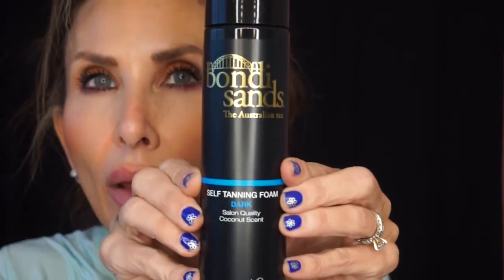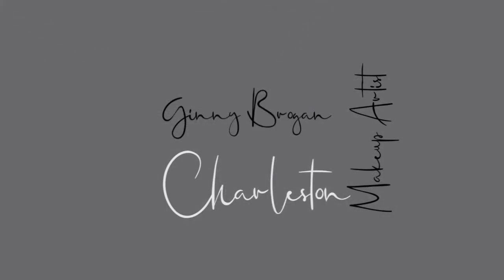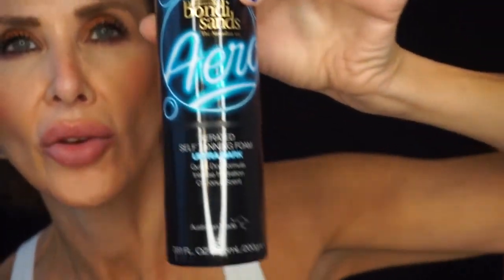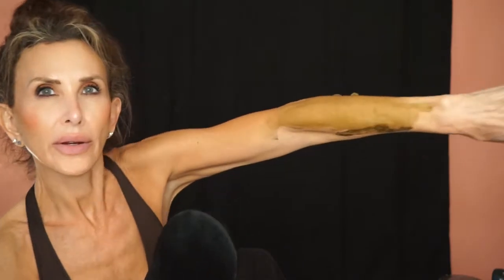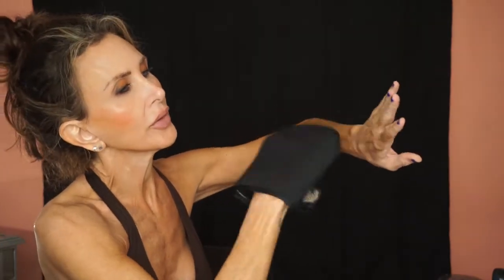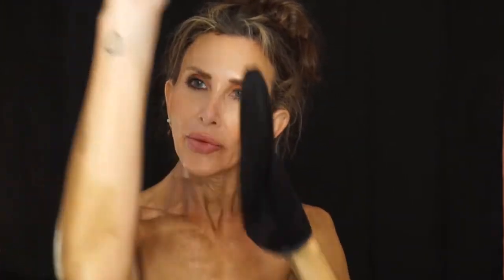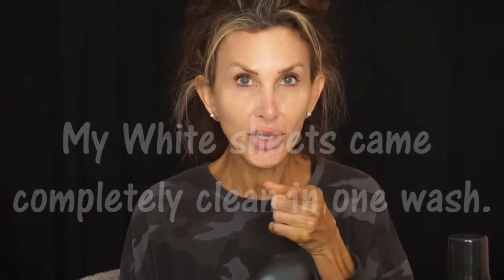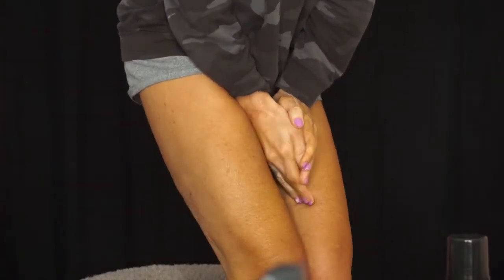bondi sands The Australian tan Aero Aeroated Self Tanning Foam Ultra Dark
Bondi Sands is satisfying my need for a sunless tan. I miss sitting in the yard to soak up some rays for my Vitamin D and a little golden glow. I have used two of the self tanning foams. The first one I bought was the Self Tanning Foam in Dark and I had to use an Ulta mitt, because the Walgreens, I stopped in, had sold out of the mitts. A week later, I checked another Walgreens and found the exact Product I was searching for, Aerated Self Tanning Foam in Ultra Dark. I also was able to buy the Bondi Sands Mitt. So in this video I will show you the results of the first foam I used and then I scrub and apply the second one I bought. In conclusion, I am well pleased with both products. I will probably repurchase the Aero one.
The makeup look I have on in this video is from my Wet n Wild Demo and review.  This is the link for that video

Bondi Sands The Australian tan~ Self Tanning Foam Dark

Ulta Self Tan Mitt

Bondi Sands Aero Aerated Self Tanning Foam ultra dark

Bondi Sands Mitt